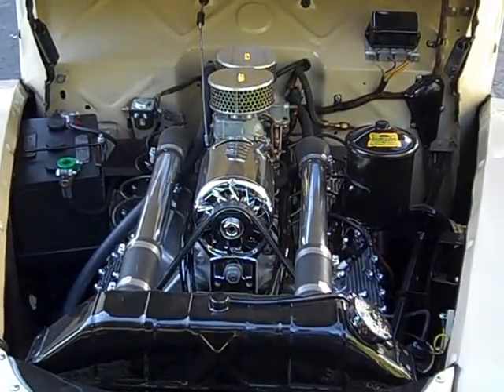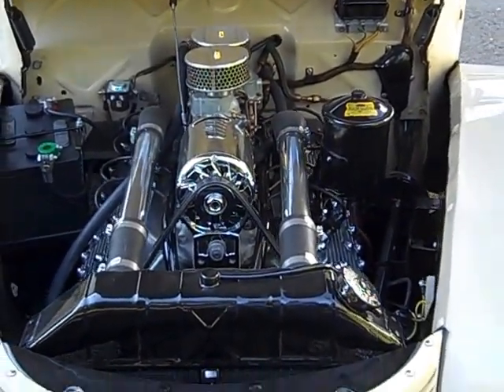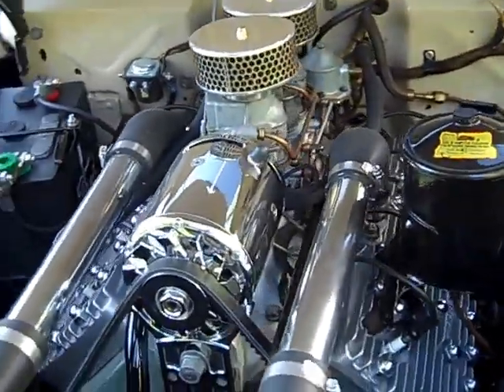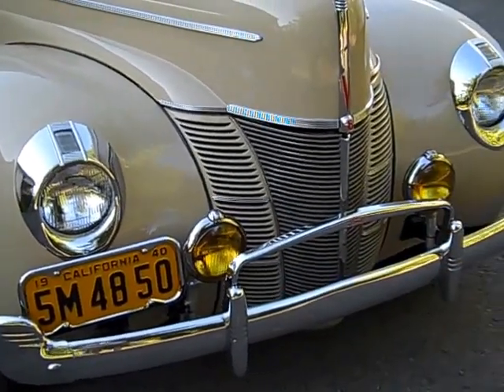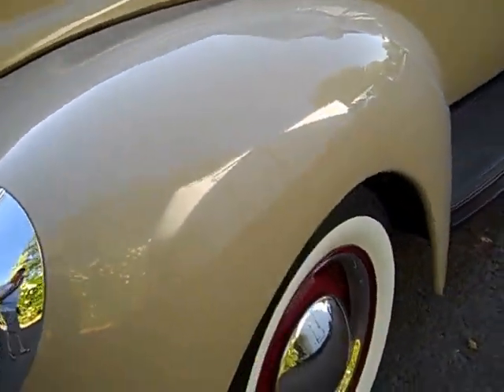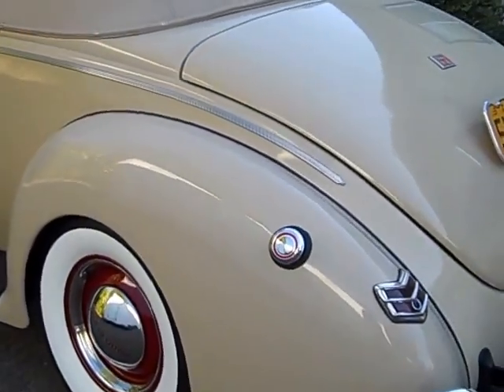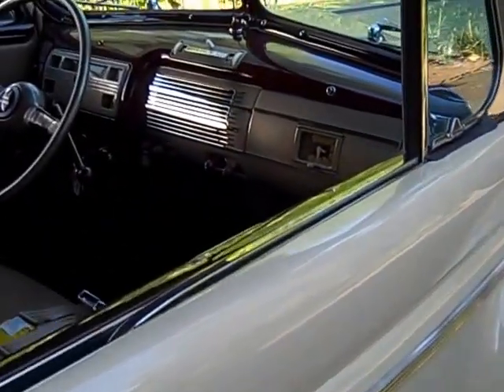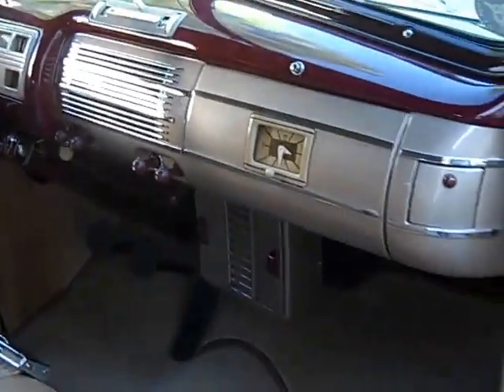1940 Ford Convertible walk around and road test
I have an older video of this same car. But the owner had some upgrading and done with a few changes towards original in some details. Added a few accessories and safety items, turn signals. seat belts and small changes that all the Ford guys will see. I did not show inside the trunk where I had the upholstery shop make a carpet and some other trim items. The car now has a removable front carpet covering the original  rubber mat. Easy to remove the carpet if at any shows where original mat would be nice to see. If you think about it, with an original set of wheels and tires and the front end back up just a bit, it wold pass just fine for an original 40 Ford Convertible. Well, at least until you open the hood.
Sorry, I did not post this sooner!